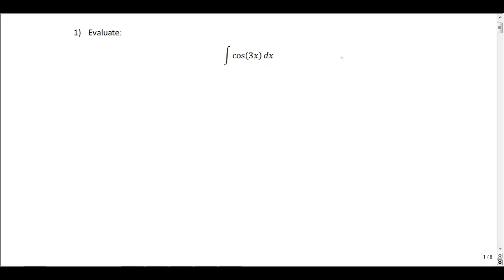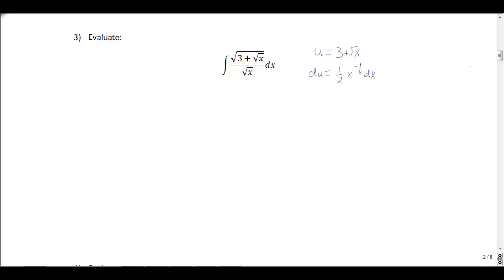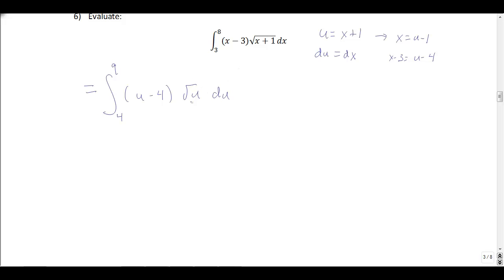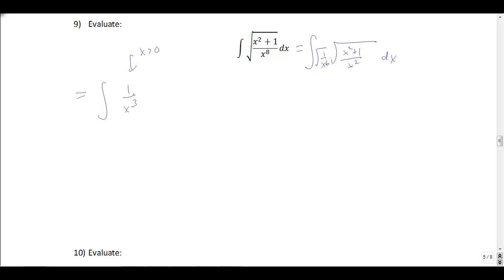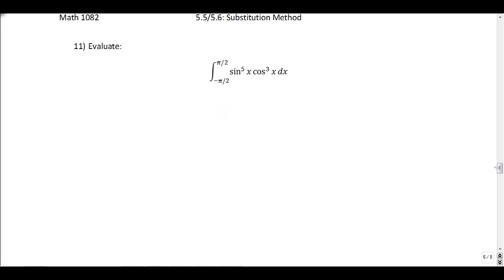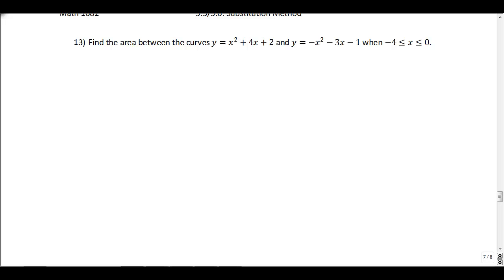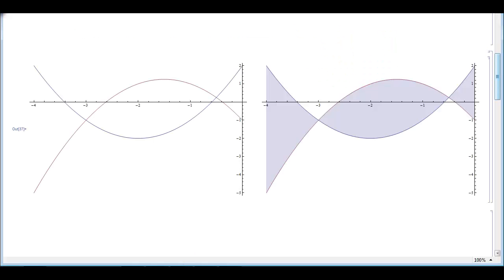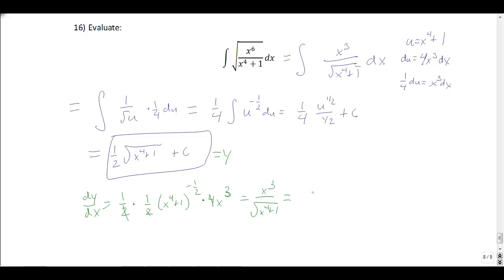Calculus Problems: Substitution with Integrals and Areas Between Curves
A worksheet of problems illustrating 2 calculus techniques.  First, u-substitution problems are done using both definite and indefinite integrals.  Second, problems finding the area between curves are done.